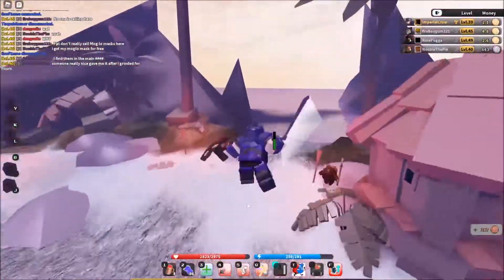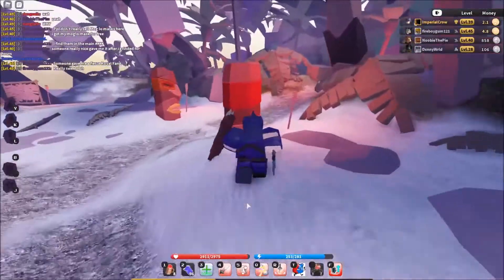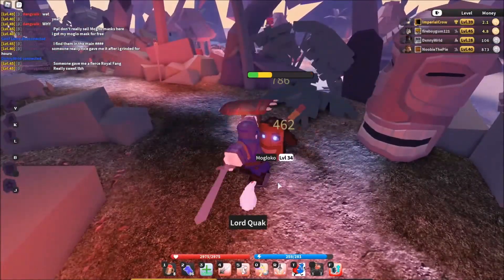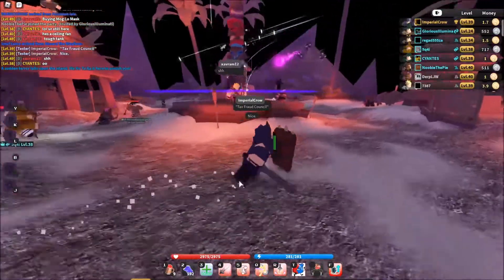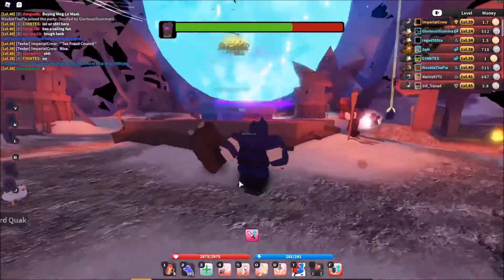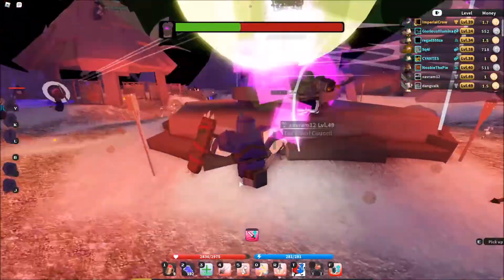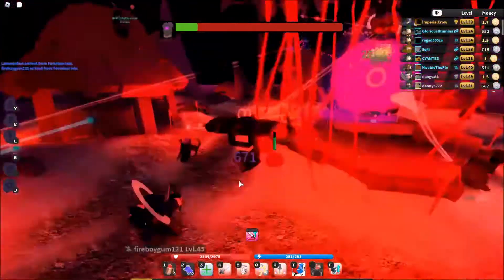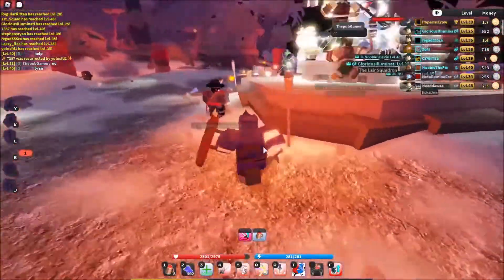VESTERIA | COMPLETE 2020 MO KO TU AA GUIDE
Maybe if you watch this you won't be crying for a Res?